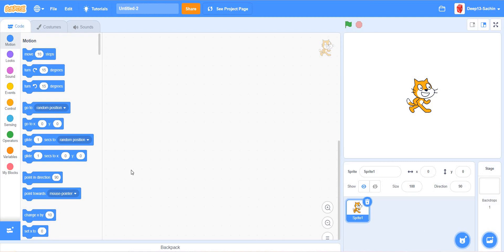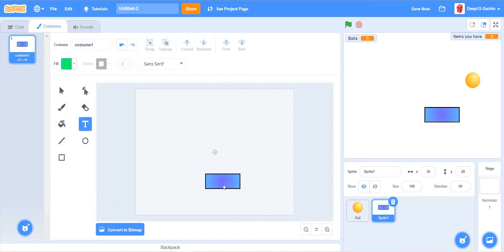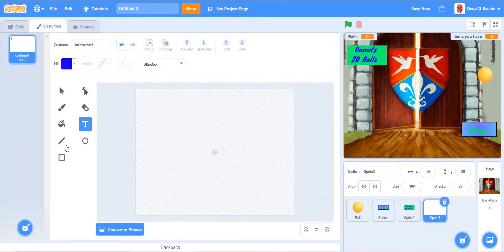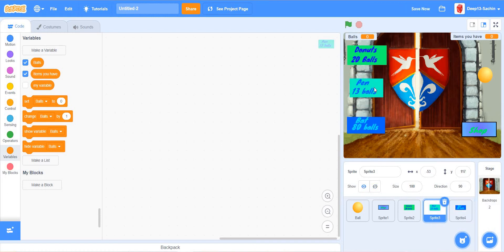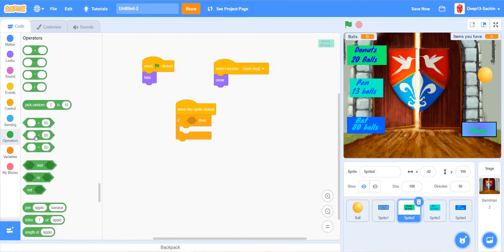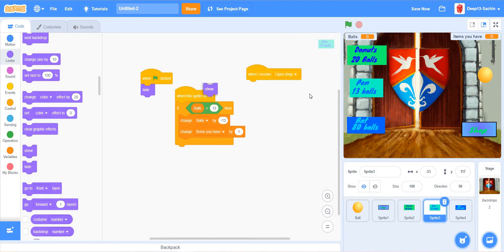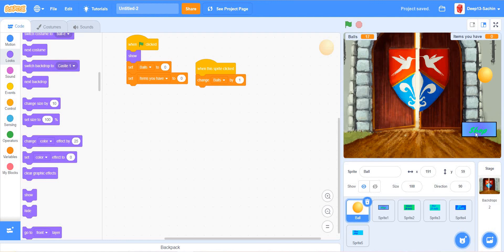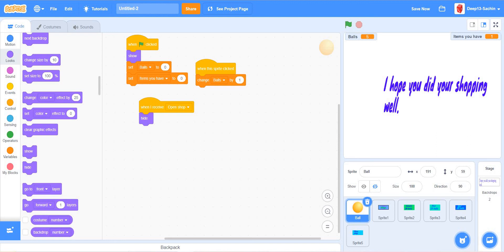How to make a clicker game with shop in scratch|Tutorial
So guys this is the tutorial how to make a clicker game with shop.
the bell icon.